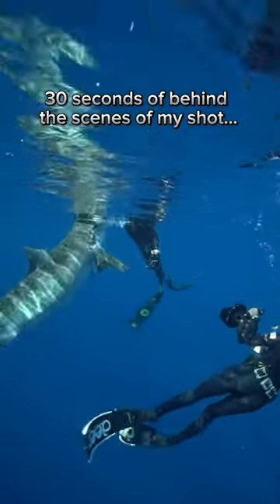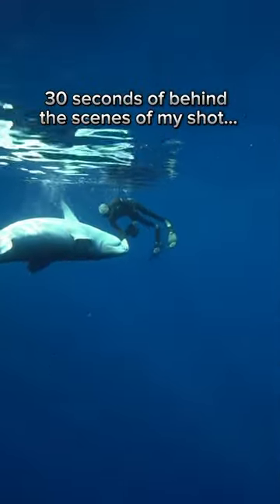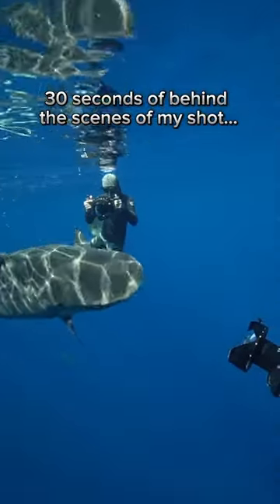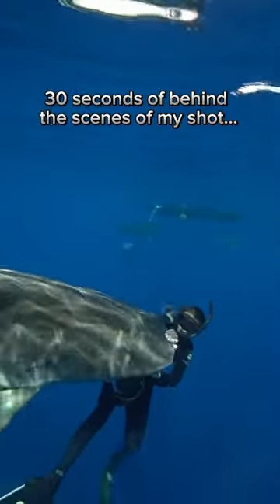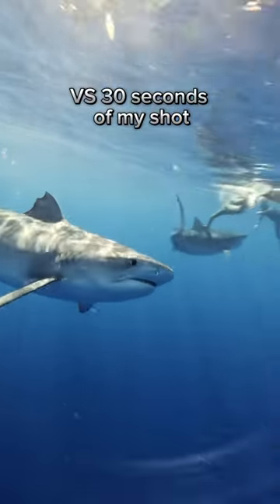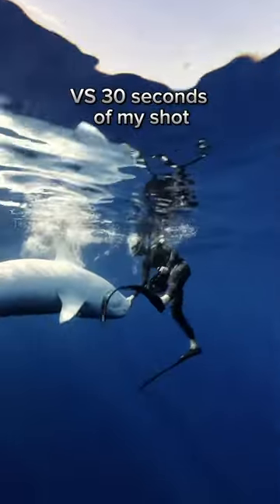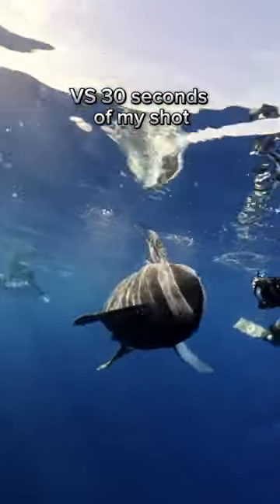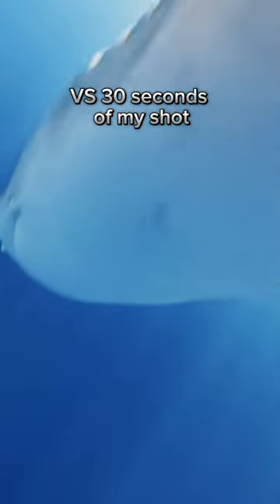Behind The Scenes Of A Tiger Shark Dive🦈 shark sharks tigershark sharkdiving 📷mermaid.kayleigh